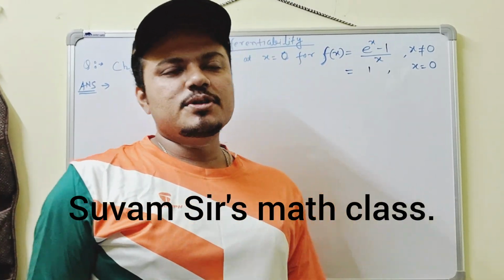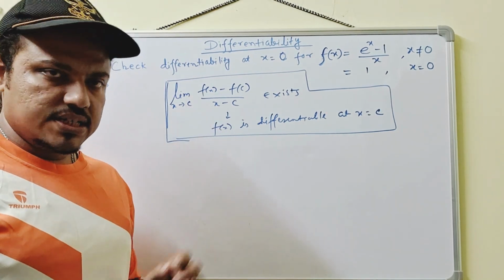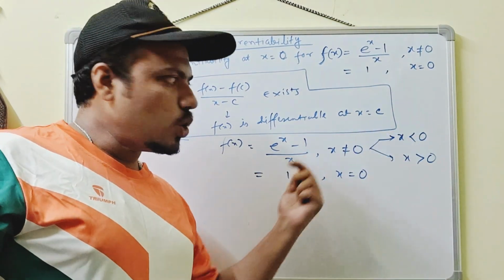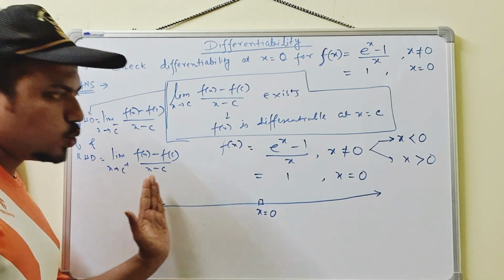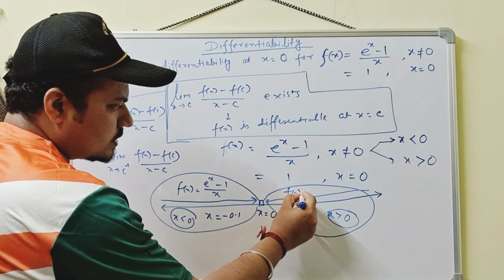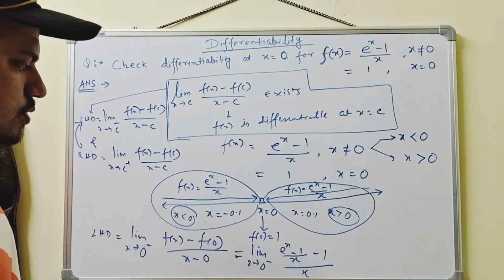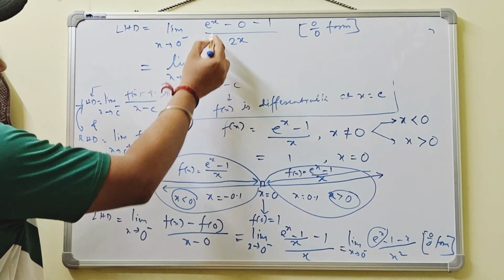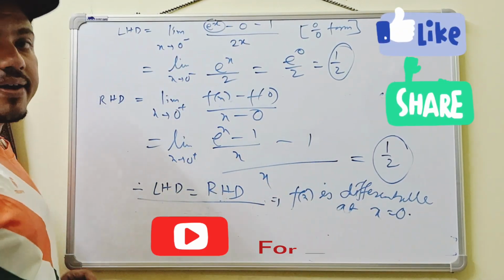Topic- Differentiability# Maths guide#